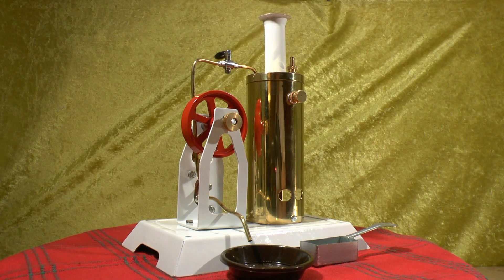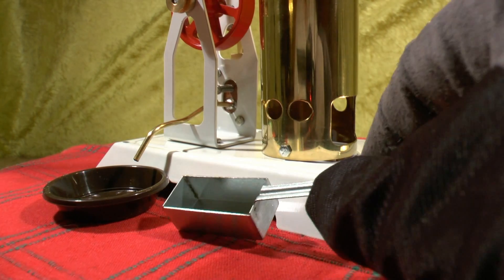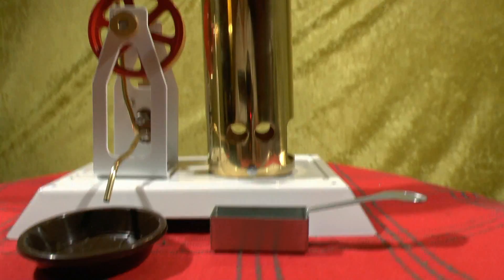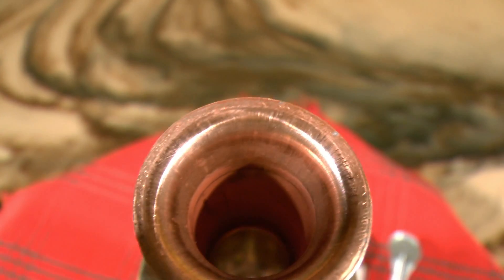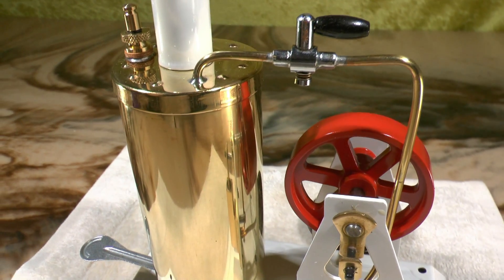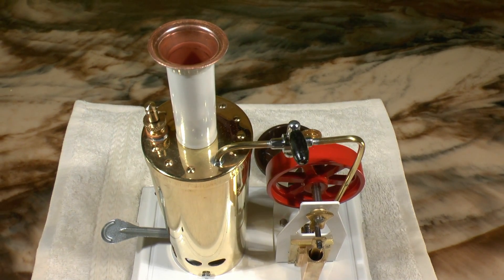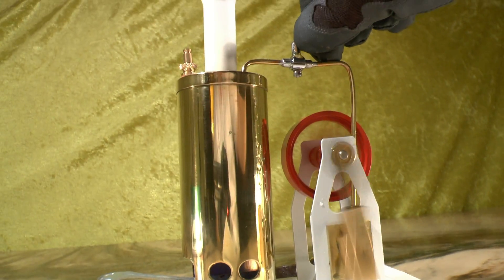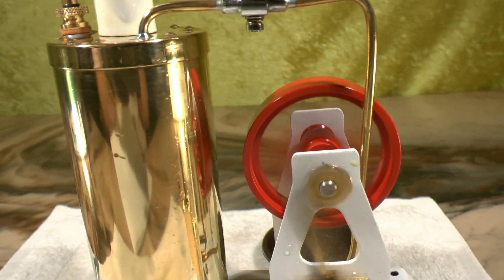KMV Overhead flywheel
Video review of the Kleinemeier overhead flywheel live steam engine